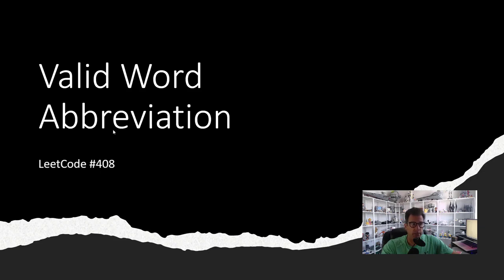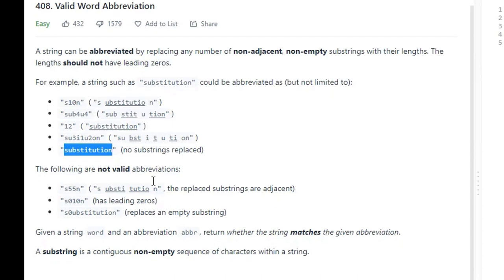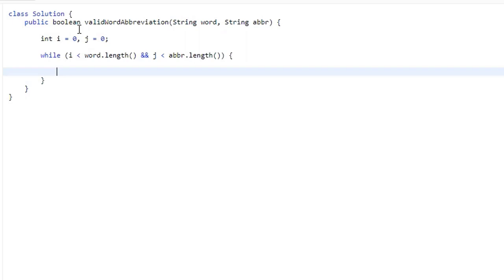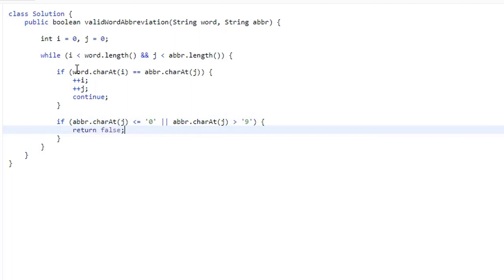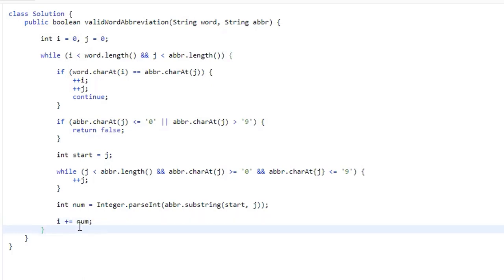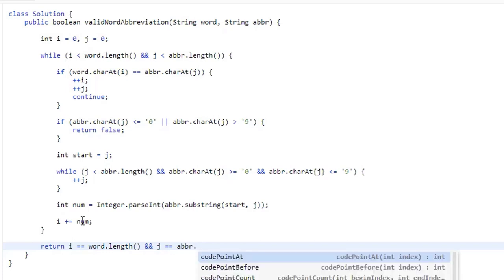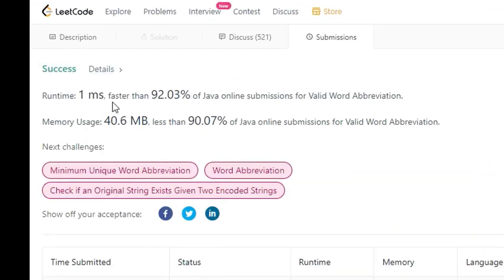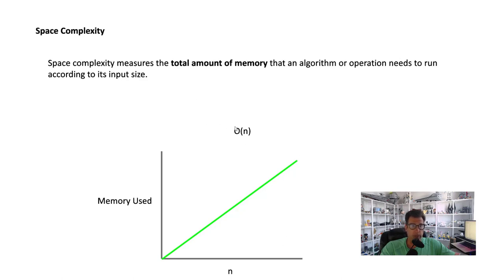Valid Word Abbreviation - LeetCode 408 - Java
The solution to LeetCode problem 408.

Description: A string can be abbreviated by replacing any number of non-adjacent, non-empty substrings with their lengths. The lengths should not have leading zeros.

For example, a string such as "substitution" could be abbreviated as (but not limited to):

"s10n" ("s ubstitutio n")
"sub4u4" ("sub stit u tion")
"12" ("substitution")
"su3i1u2on" ("su bst i t u ti on")
"substitution" (no substrings replaced)
The following are not valid abbreviations:

"s55n" ("s ubsti tutio n", the replaced substrings are adjacent)
"s010n" (has leading zeros)
"s0ubstitution" (replaces an empty substring)
Given a string word and an abbreviation abbr, return whether the string matches the given abbreviation.

A substring is a contiguous non-empty sequence of characters within a string.

Example 1:
Input: word = "internationalization", abbr = "i12iz4n"
Output: true
Explanation: The word "internationalization" can be abbreviated as "i12iz4n" ("i nternational iz atio n").

Example 2:
Input: word = "apple", abbr = "a2e"
Output: false
Explanation: The word "apple" cannot be abbreviated as "a2e".